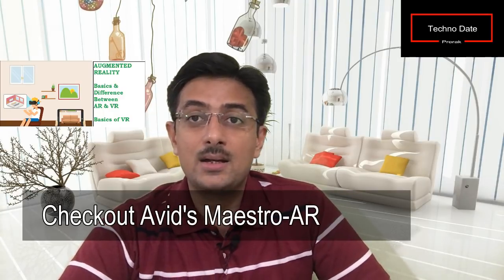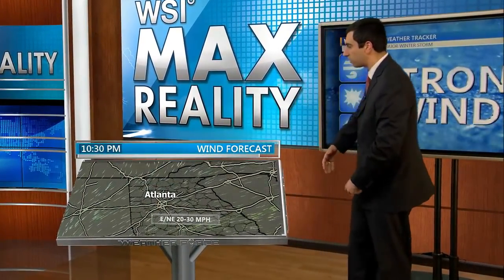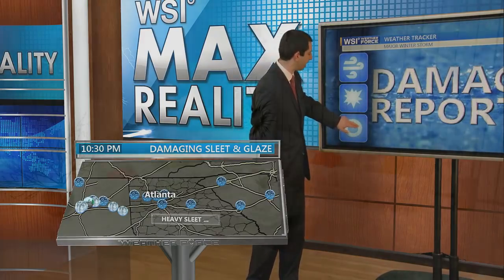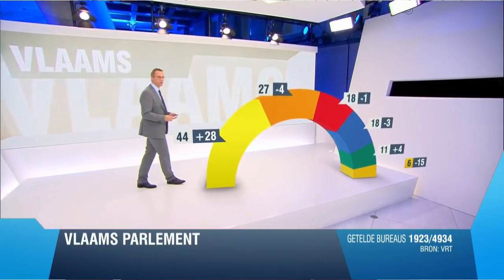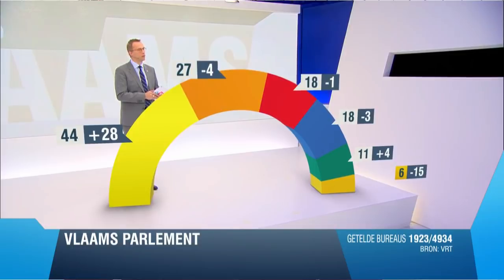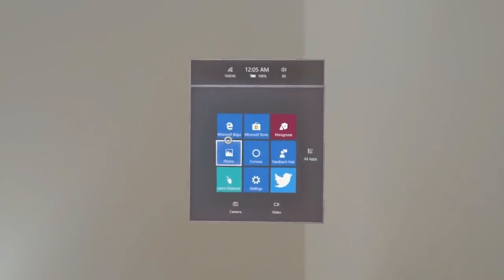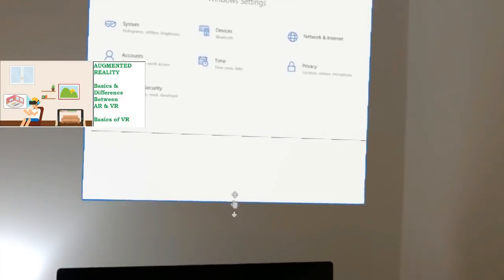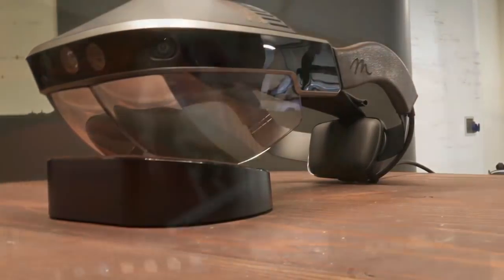Augmented Reality concepts and AR vs VR | Future of AR (2018)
Augmented reality is a technology that allows virtual objects to be placed in the real world in real-time, enhancing our information about the world around us.
 Imagine looking outside and seeing today’s weather forecast appear before you on the window itself.

AR will layer detailed information over what we see around us while still allowing us to navigate through the real environment.

Virtual Reality
VR seeks to recreate reality in an immersive environment. To accomplish this, users are often separated from the real world by headsets (often referred to as HMDs). HMDs completely block out the user’s surroundings, isolating them from the outside world.

Hardware

 AR device is the Microsoft HoloLens. Looking like a sleek pair of futuristic sunglasses, and with built-in stereoscopic 3D View and three-dimensional sound, the HoloLens is designed to allow users to bring Windows 10 apps into their world by rendering 2D and 3D holograms in the user’s environment.

HoloLens could turn a blank wall into a resizable monitor; fill a wall/desk with Microsoft Word, email, and other apps; and even create a cute little 3D puppy that sat on the floor wagging its computer-generated tail.

The Meta 2 operates much like the HoloLens, enabling users to manipulate 3D objects with their hands as if they were actually holding them. HoloLens does this with an internal sensor array whereas the Meta 2 is tethered and allows user manipulation using external, mounted depth sensors.

The technical process behind AR
Creating an Augmented Reality experience is a multi-stage process
• Includes the development of the 3D models
• Image tracking and

Depth sensing.

For more details wait for my next Video on AR Technologies...

This YouTube Channel has been featured by FeedSpot in Top 100 YouTube Technology Channel in the Planet